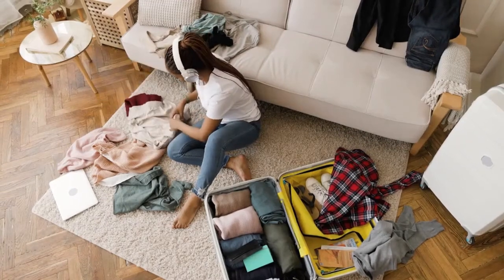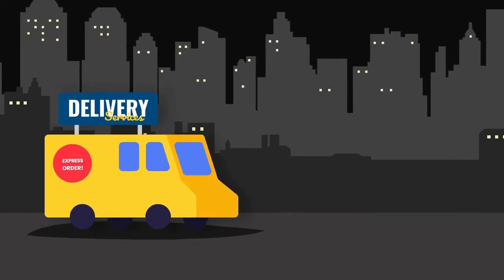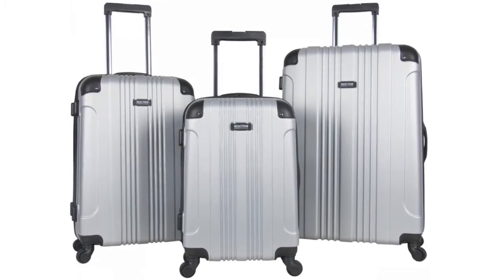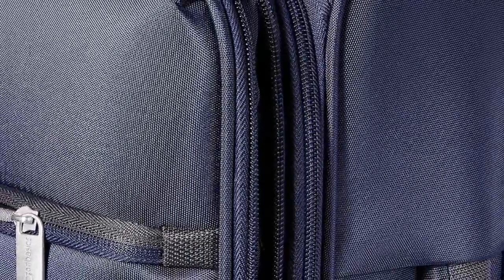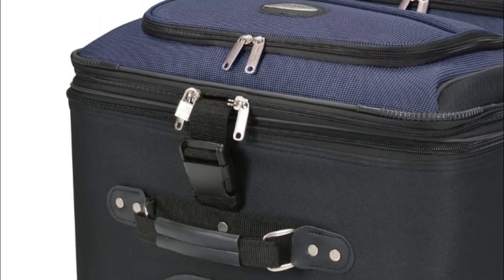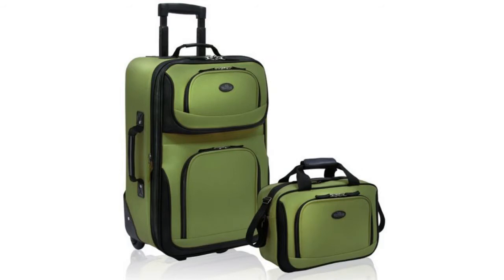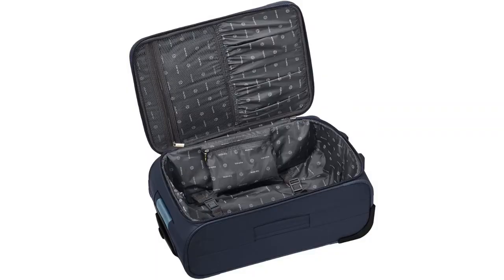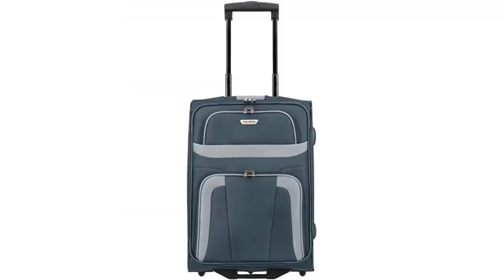5 Best Suitcase For The MONEY! (Copyright Free Content)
Kenneth Cole Reaction
Amazon Basics Softside
Travel Select Amsterdam
U.S. Traveller Rio
Travelite Suitcase Marine

Today we're going to be diving into the world of the best suitcases. More specifically, we will be looking at the best suitcases for your money. Today's best suitcases can all be found on the Amazon platform.

When looking at the best suitcases for the money it's always important to analyze the feature's durability and ease of access. This is why when we are covering the best suitcases for the money today we will be covering a mixture of high-feature suitcases as well as cost-effective suitcases for international travel.

Find Out More About A Borderless Bank Account For Living In Asia